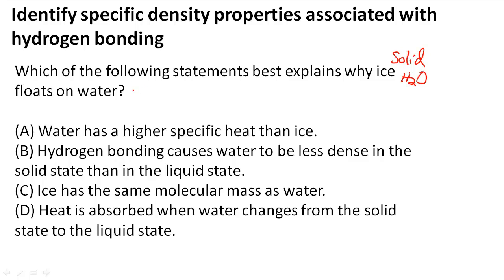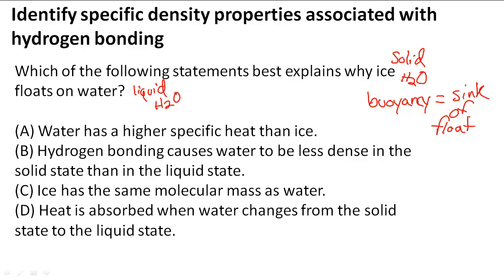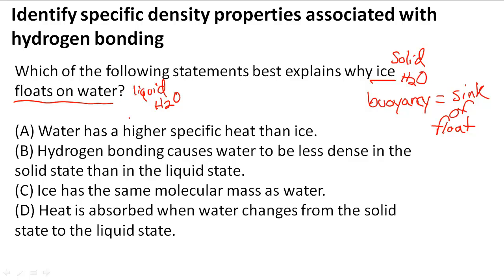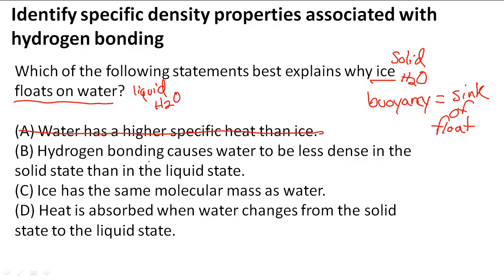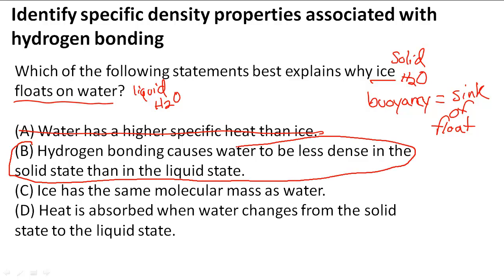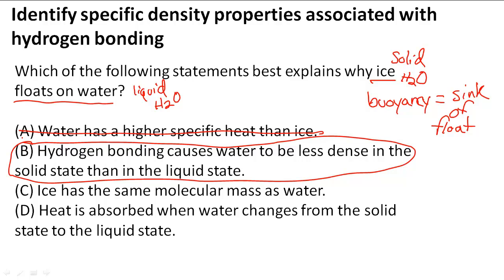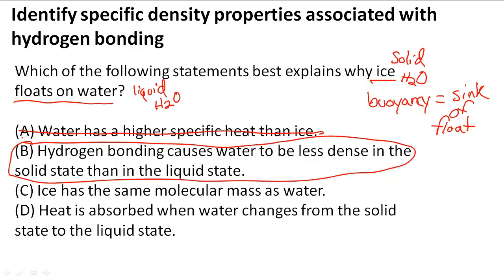Identify specific density properties associated with hydrogen bonding